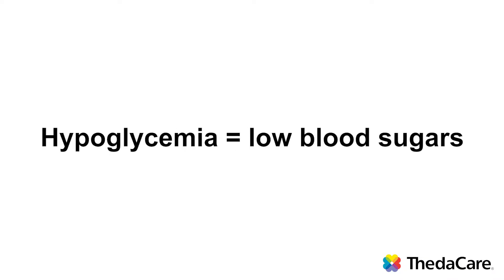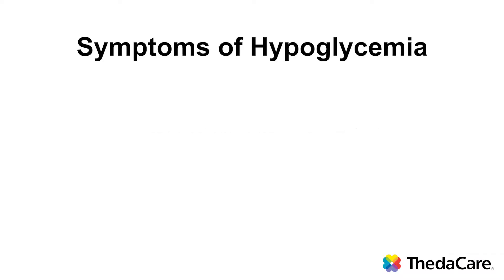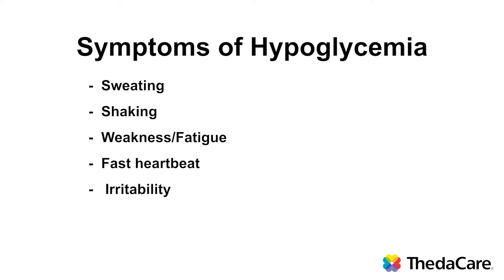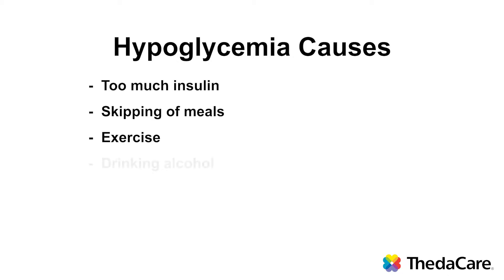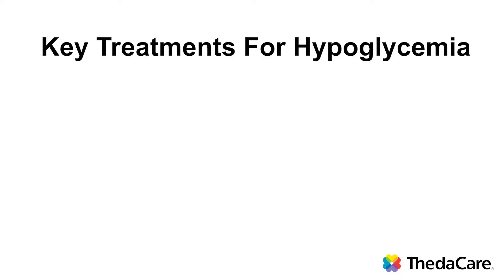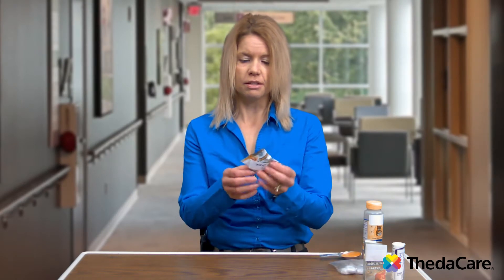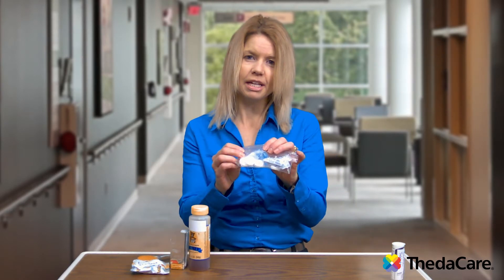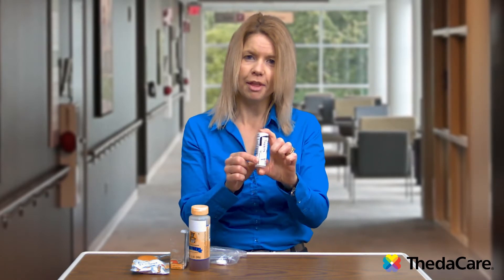Hypoglycemia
In this diabetes education video, learn the definition of Hypoglycemia, symptoms to watch for, causes, and key treatments.